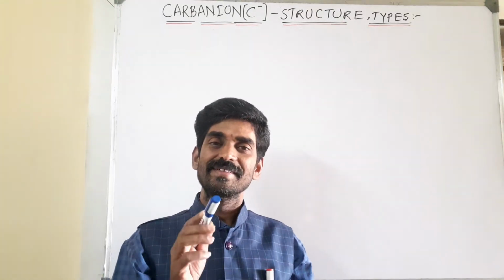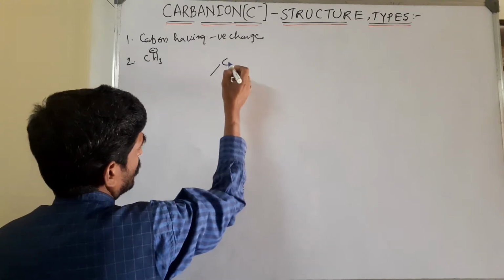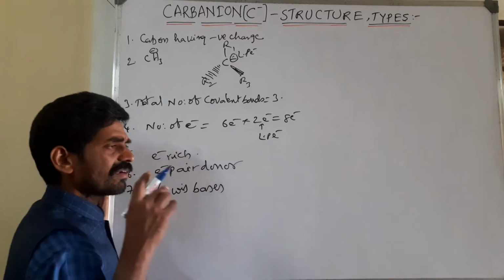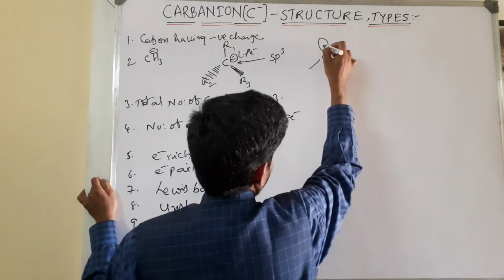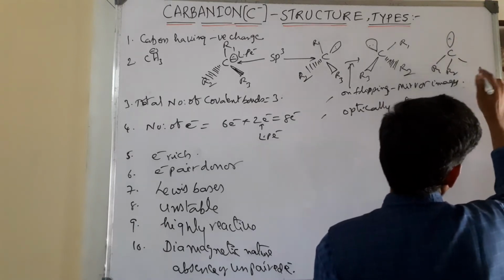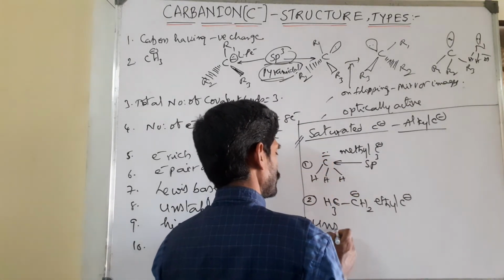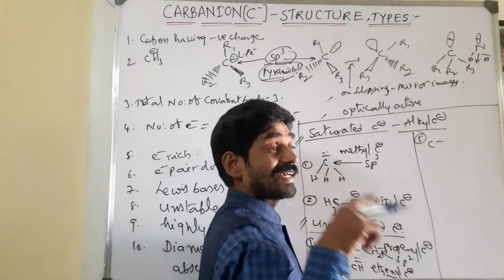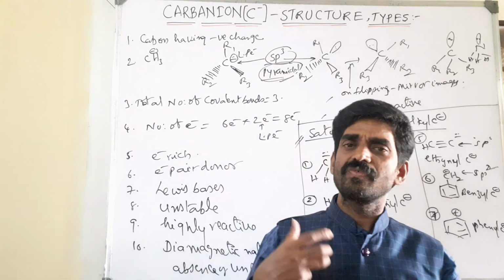CARBANION STRUCTURE AND TYPES NEET JEE KVPY PGCET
carbanion structure,types-easyway of explanation of concept
watch carbocation videos also